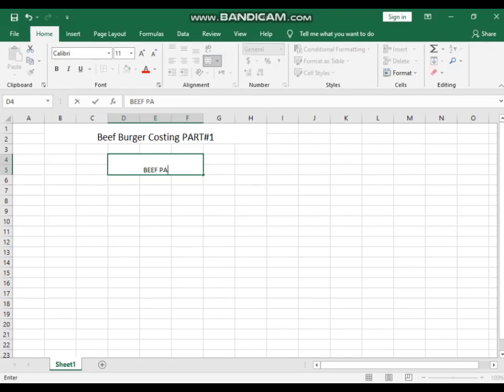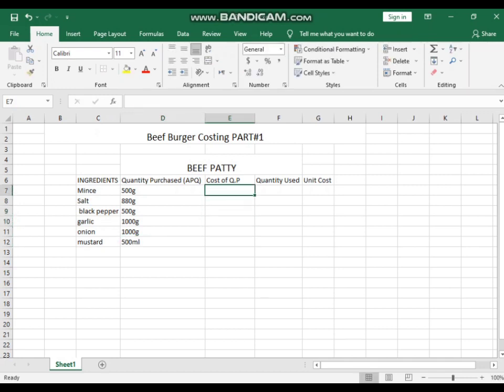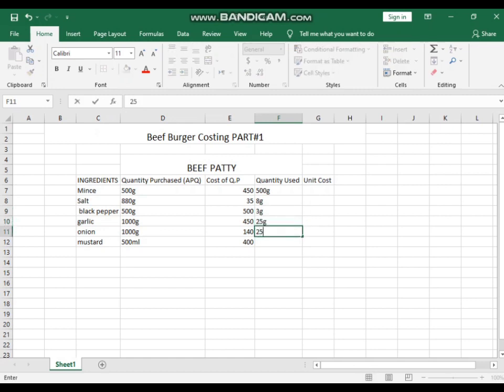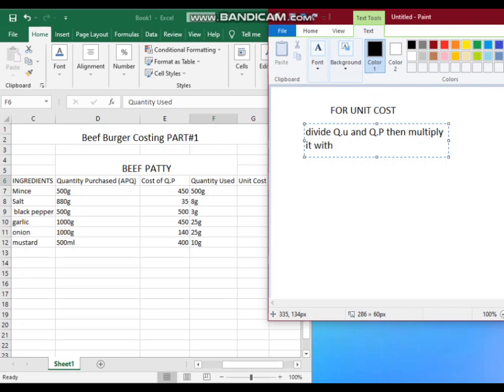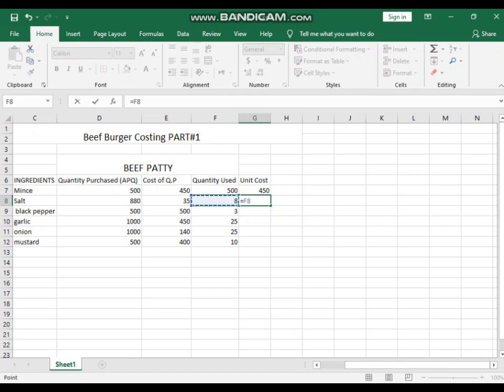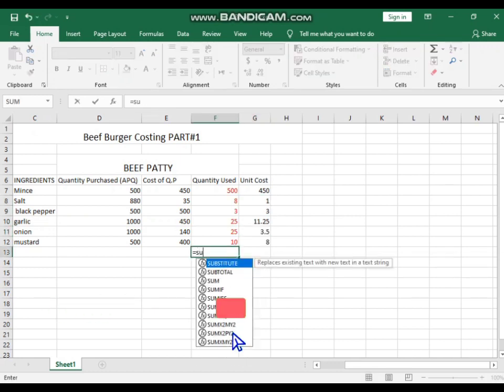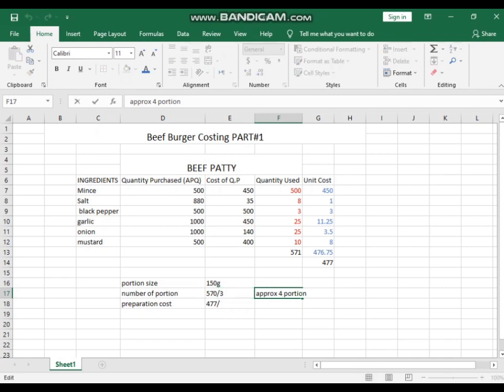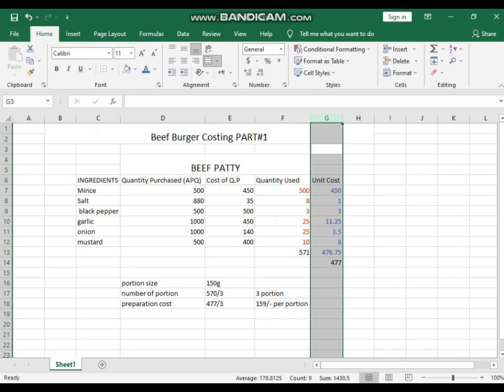"The Ultimate Beef Burger Costing: Costing-Series Part#1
In this eye-opening video, we're diving deep into the world of beef burgers to uncover the real cost. Are you curious about how much you can save by preparing your own mouthwatering beef burger,

Join us on a culinary and financial journey as we break down the costs, from the ingredients to the time spent, and reveal some surprising insights.

We'll share a step-by-step guide to making a delectable beef burger at home without breaking the bank. You'll learn tips and tricks for crafting the perfect patty, choosing the right condiments, and creating a burger that's not only budget-friendly but also incredibly tasty.

So, whether you're a budget-conscious foodie or just looking to satisfy your burger cravings without splurging, this video has something for you. Discover how to enjoy a mouthwatering beef burger while keeping your wallet happy.